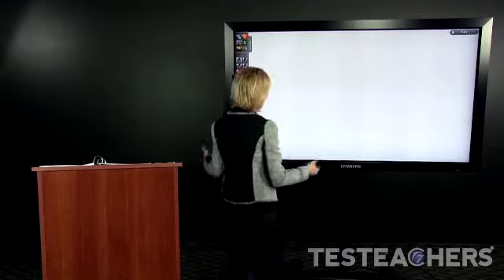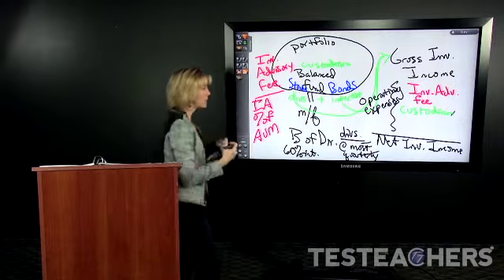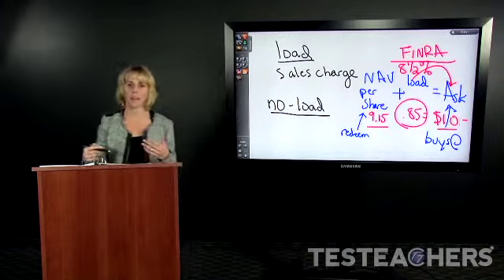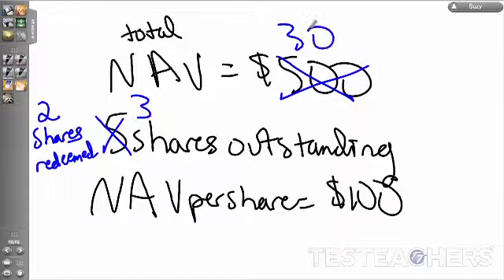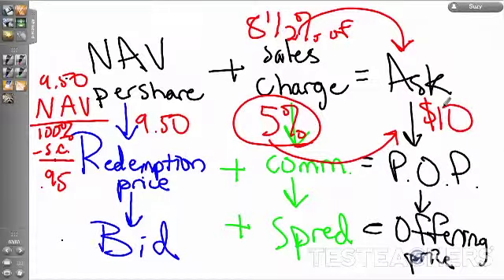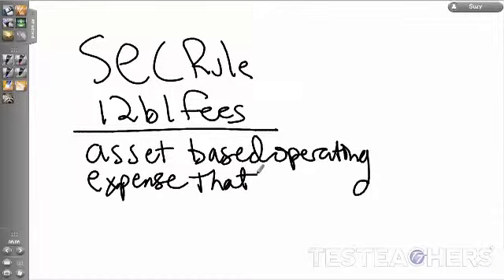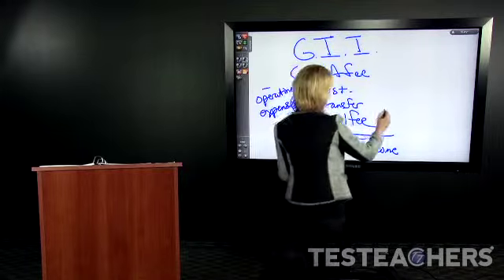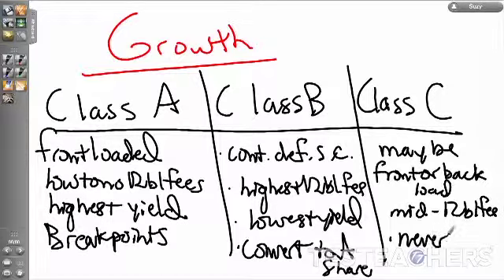Series 26 1B Part 2